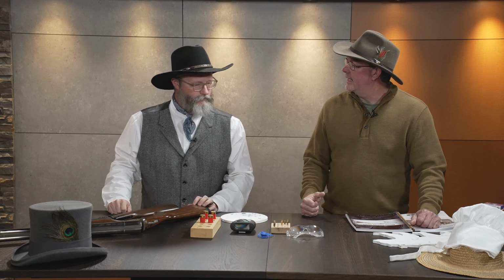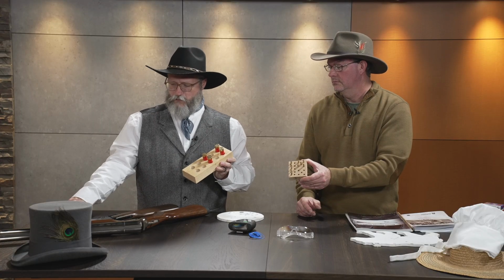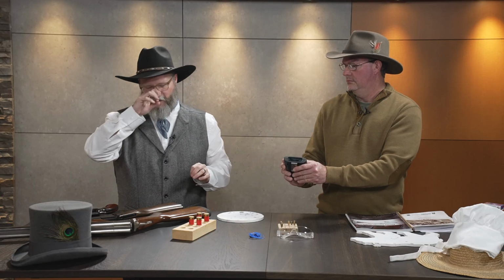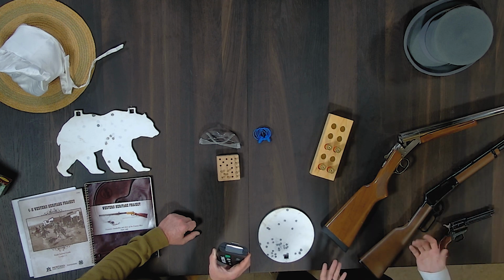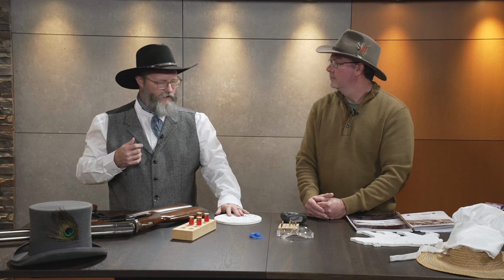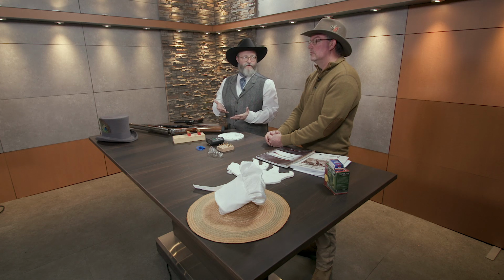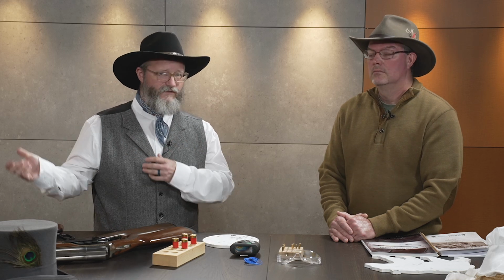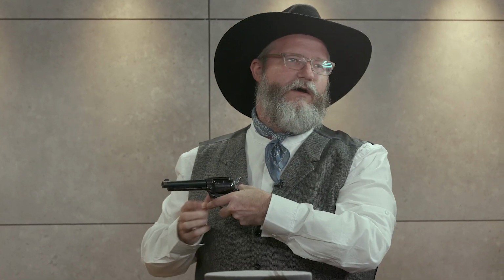4-H Shooting Sports: WESTERN HERITAGE discipline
Official 2025 State Competition Rules